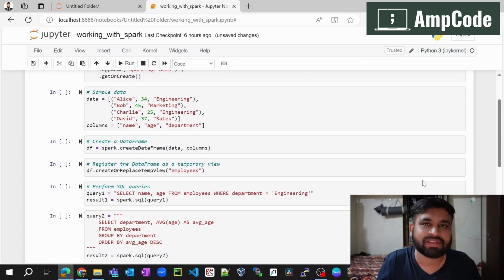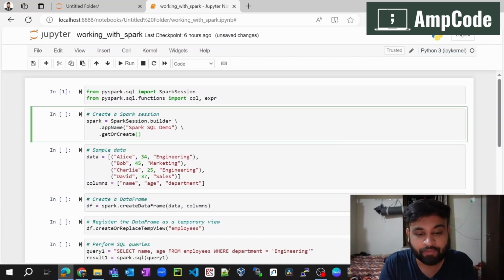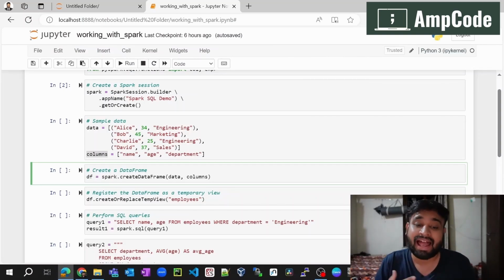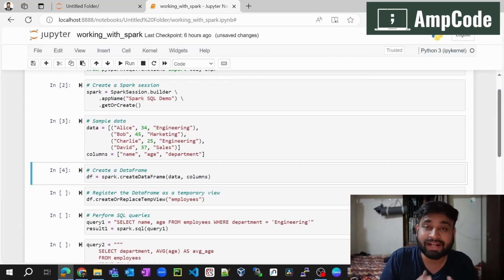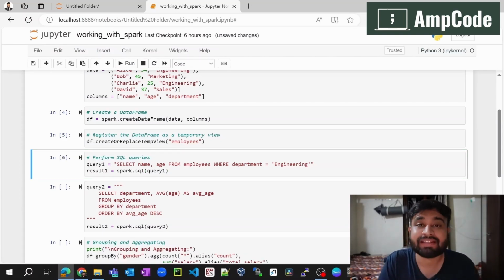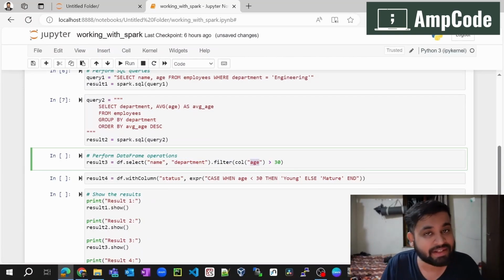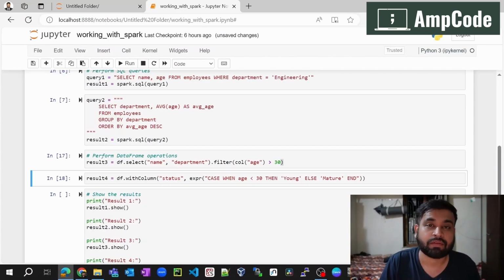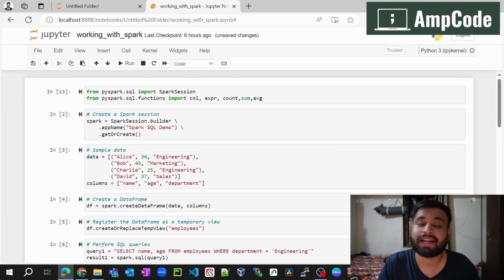Working with DataFrame and Spark SQL | Data Engineer Full Course | Lecture 20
Welcome to the twentieth lecture of the Data Engineering Full Course series by AmpCode! 🚀 In this video, we’ll combine the power of DataFrames and Spark SQL to efficiently handle and analyze structured data. This session is designed to enhance your understanding of Spark's versatile data processing capabilities.

🔍 What You'll Learn:

How to integrate DataFrames with Spark SQL
Writing SQL queries on DataFrames
Creating temporary views for complex queries
Real-world examples of combining DataFrames and SQL for data analytics
By the end of this lecture, you’ll be proficient in using DataFrames and Spark SQL together to perform powerful data processing and analysis.

If you find this video useful, please like it and share it with others exploring data engineering. Let’s continue advancing our skills with Spark together!

Audience

Prerequisites

Channel Description-